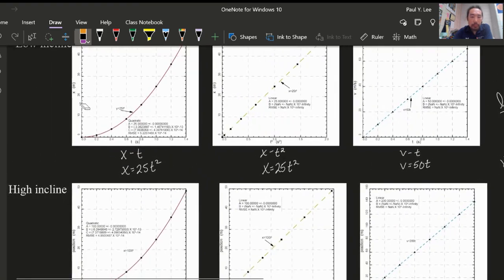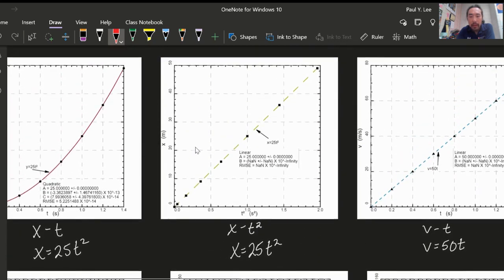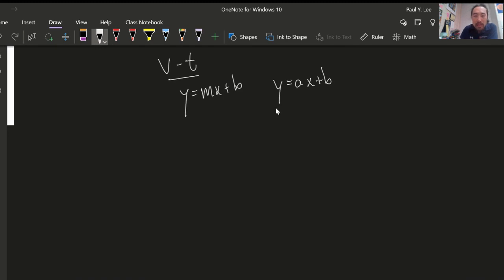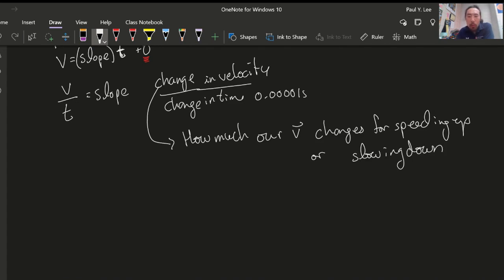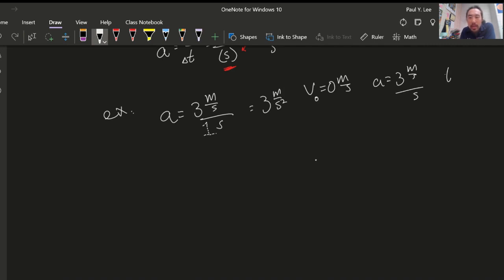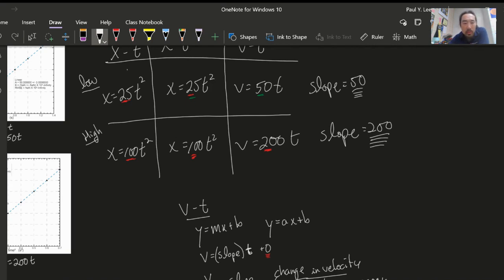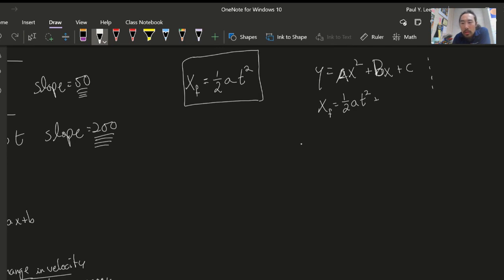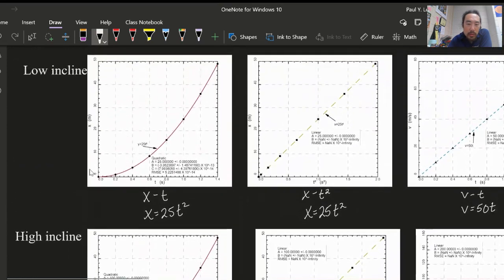Acceleration intro lab post analysis 1